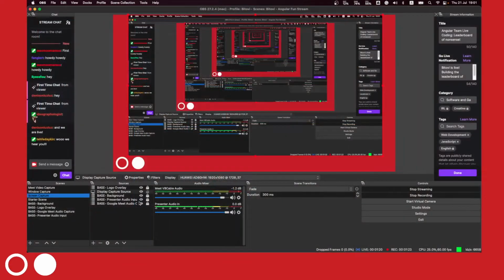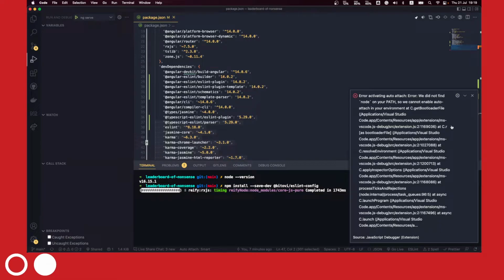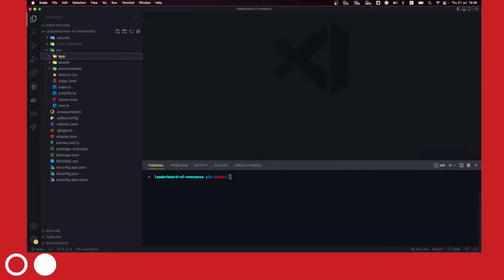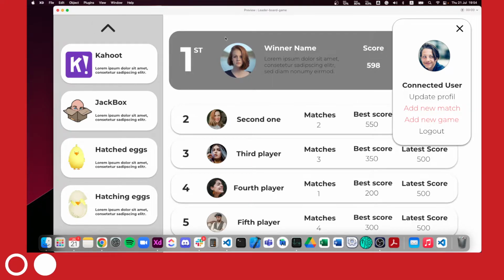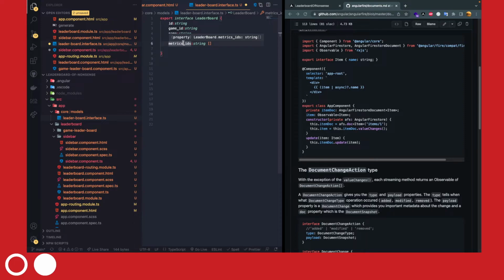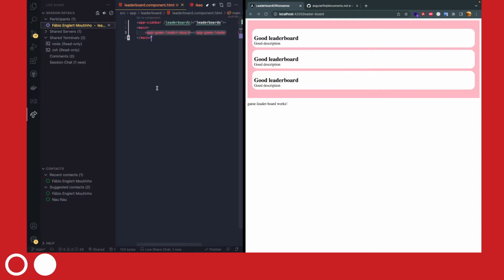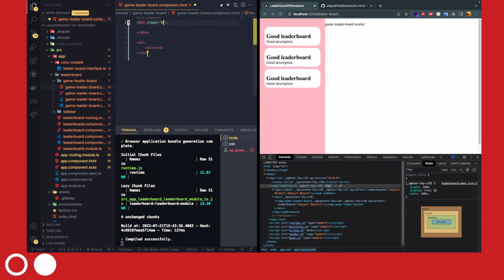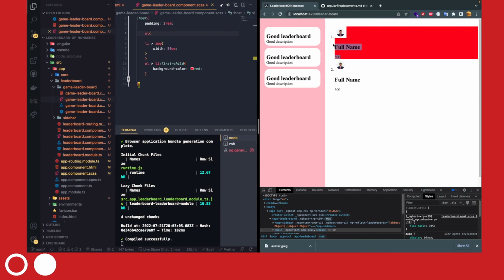Live Coding Stream - Leaderboard of Nonsense Part 1 (7/19/2022)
An archive of our first live coding stream on Twitch. Join Fábio, Nauany, and Ilyass as they begin building a multi-game leaderboard application in Angular!